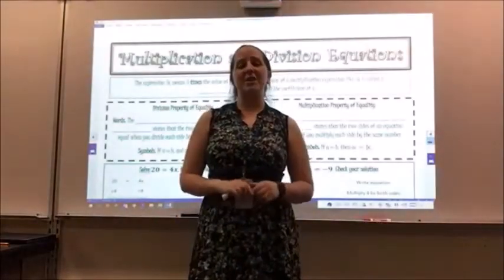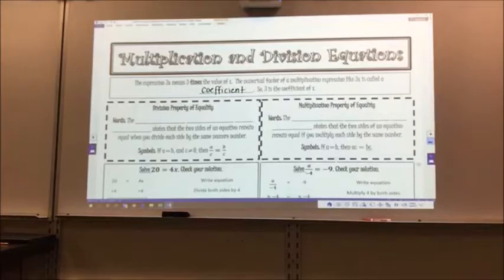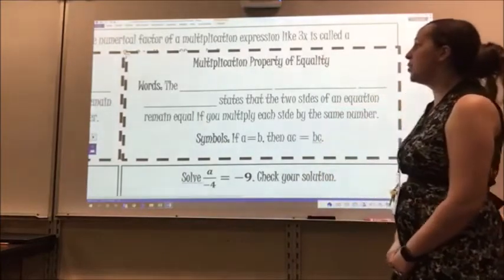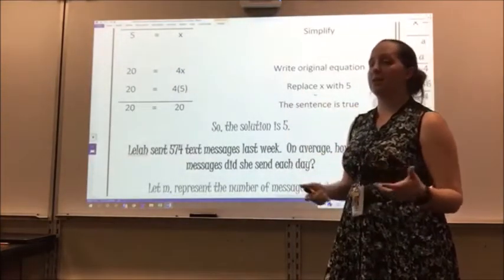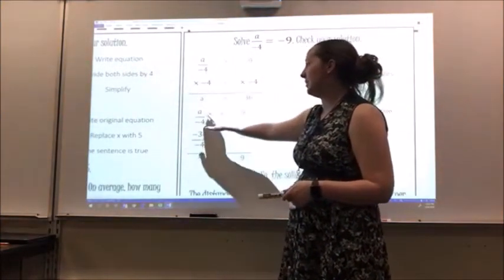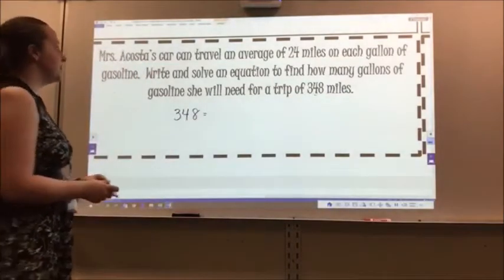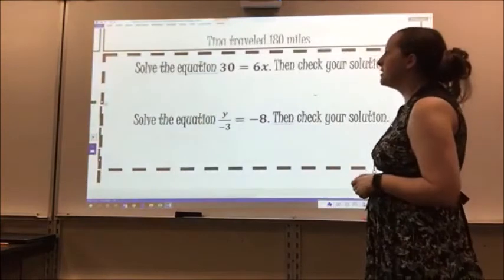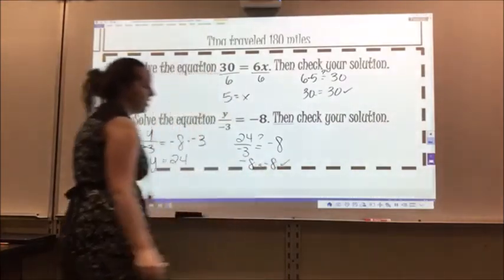Multiplication and Division Equations Chapter 6 Lesson 2 Gray Math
Chapter 6 Lesson 2 Multiplication and Division Equations Gray Math (7th Grade)